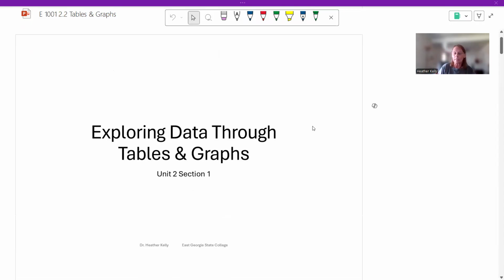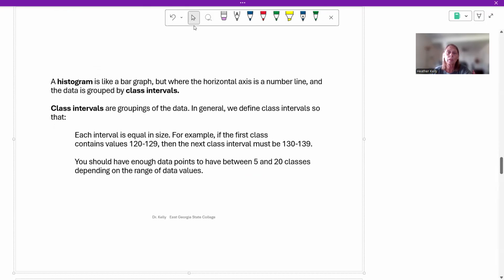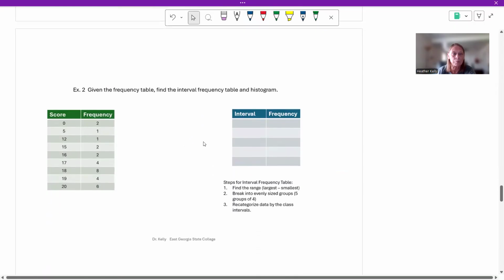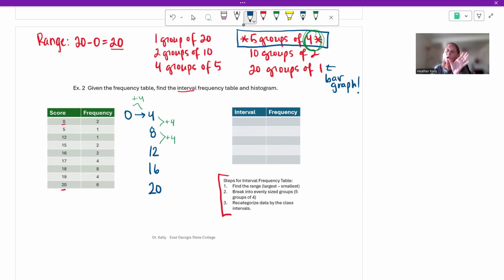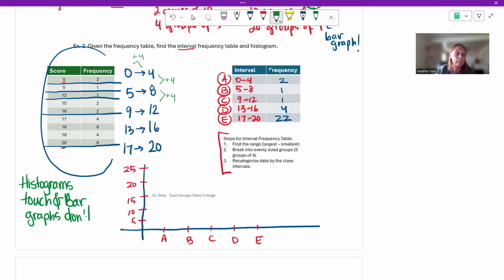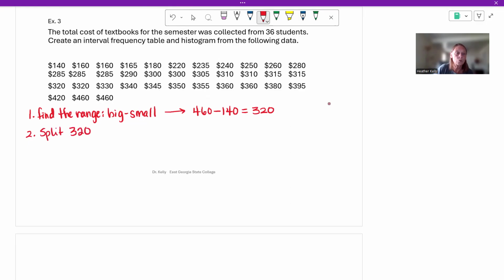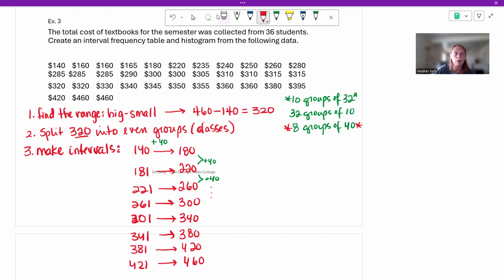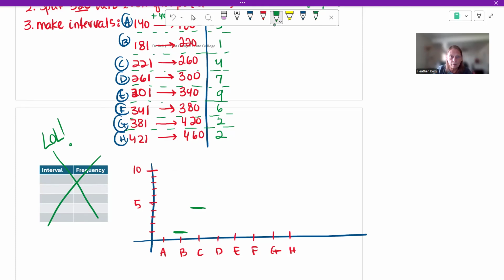E 1001 2.2 Tables & Graphs